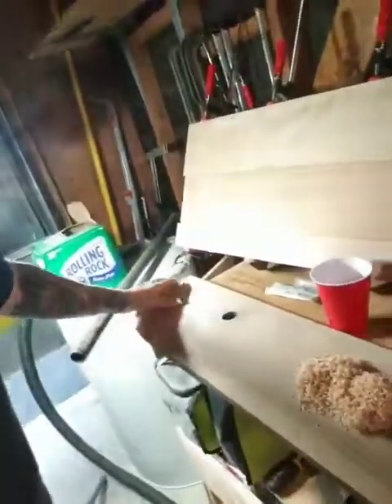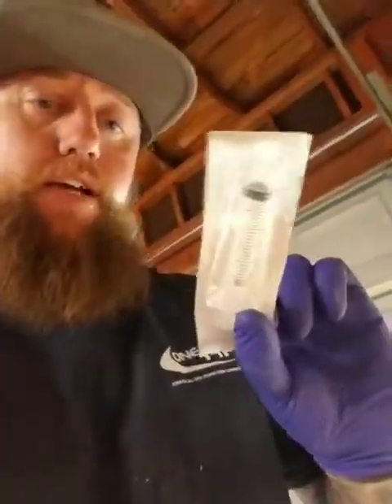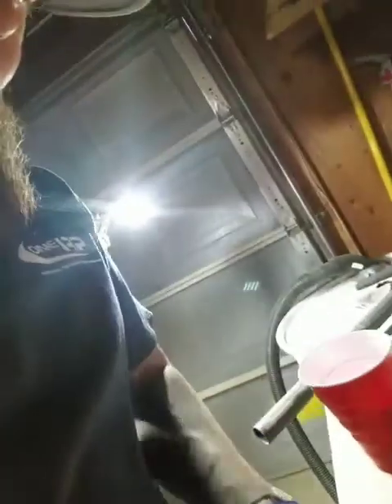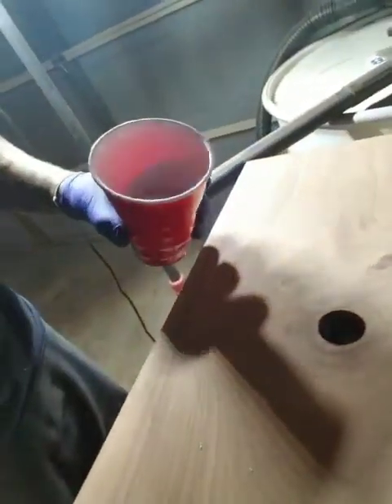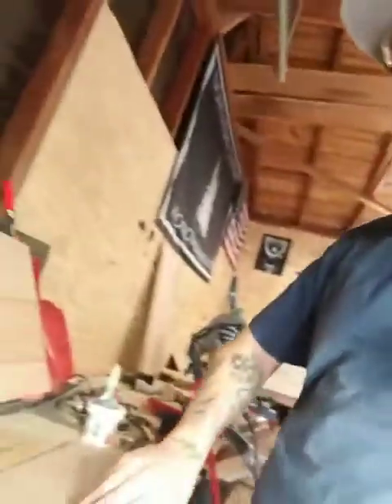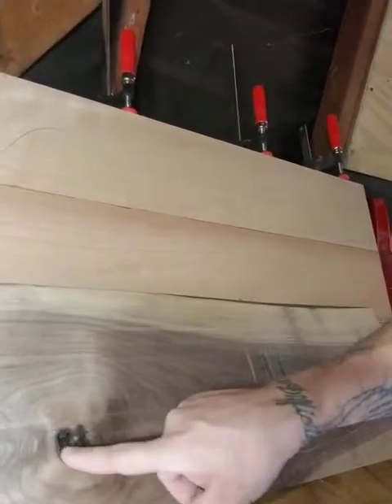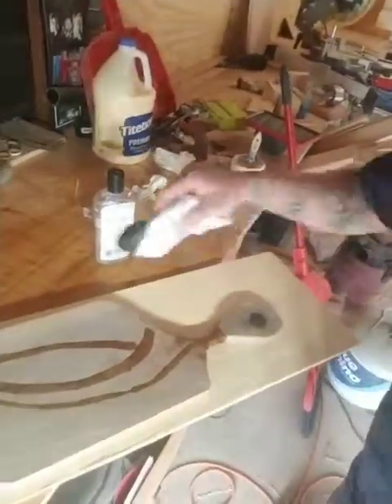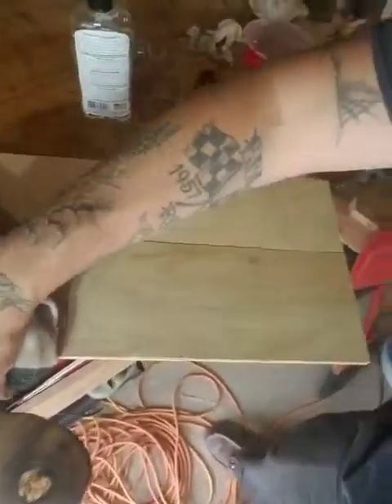How to use epoxy resin to fill a hole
Here is a how to on filling a void with epoxy and I added wood shavings into it and crafted a cool design.